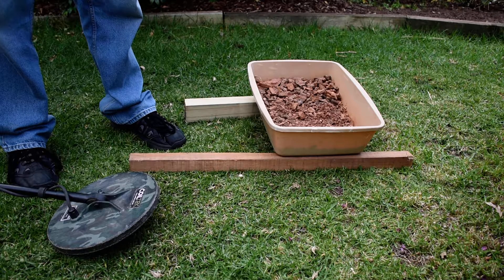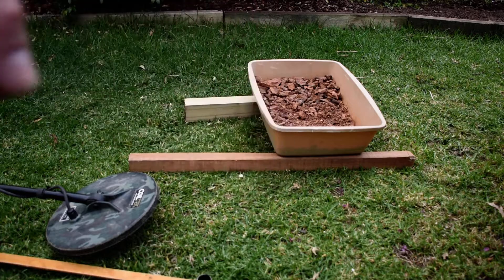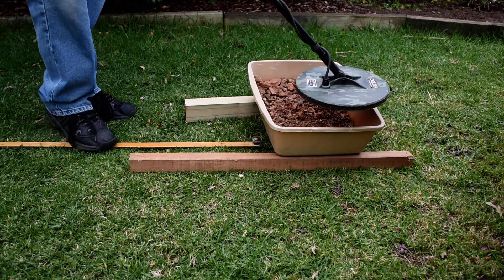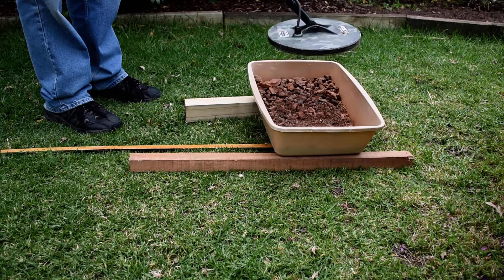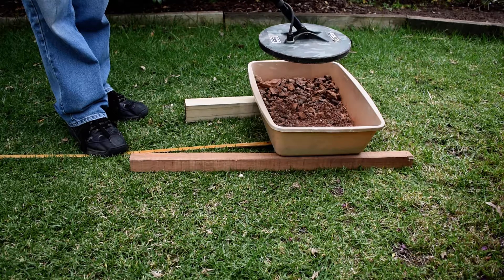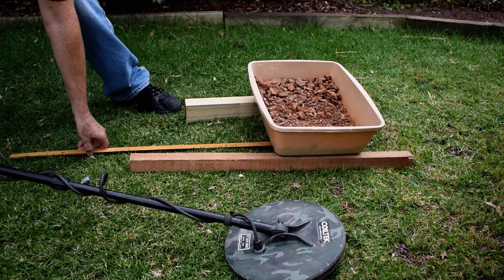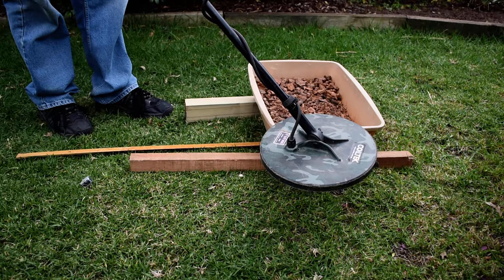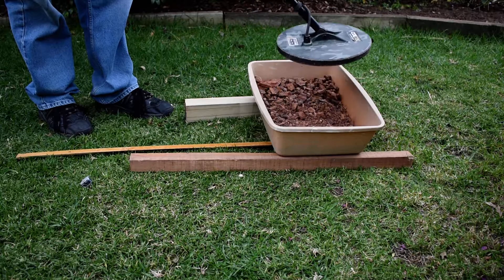QED picking up targets through very mineralized ground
Here I am using the same very mineralized ground I used in the previous videos and placing targets underneath and checking the response.

Parts are out of focus, but I'm not a Hollywood producer just yet.